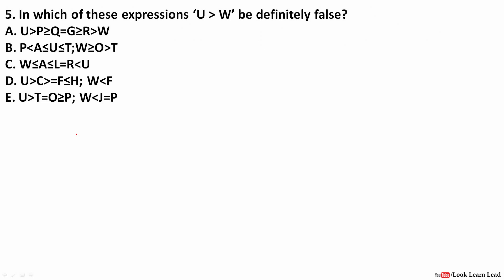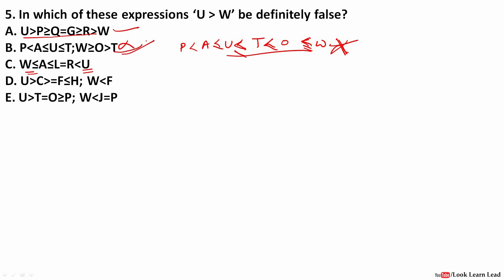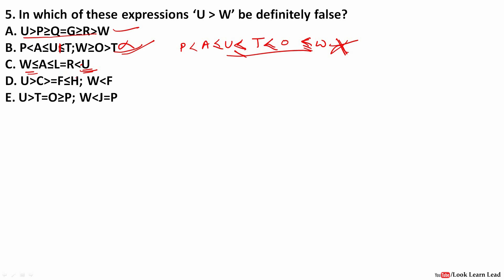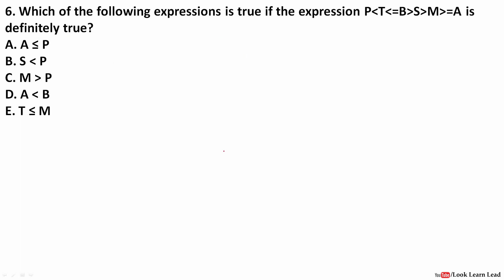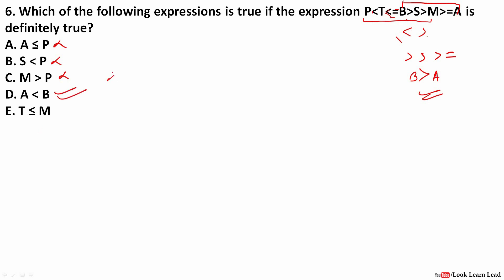IBPS SO PRELIMS : Inequalities (All Types & All Level)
This video will give you an idea about the type of questions that could be asked in inequalities in various exams.